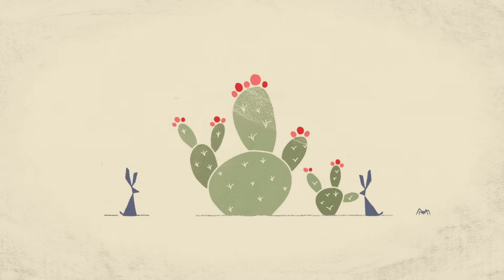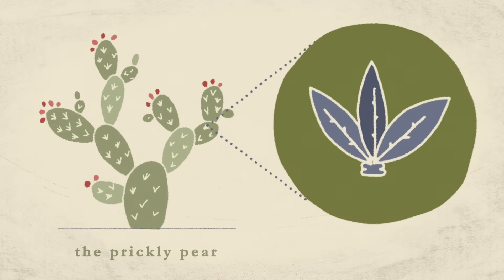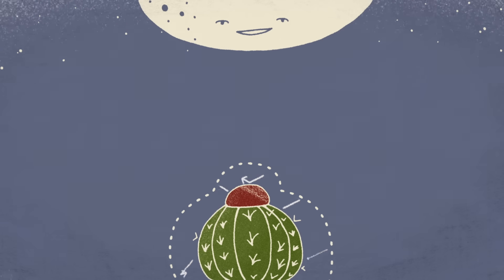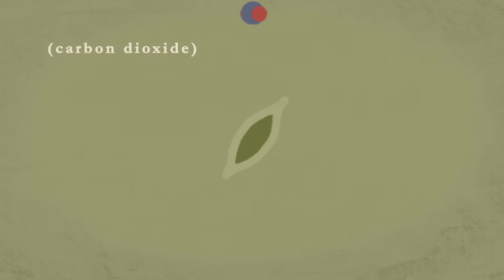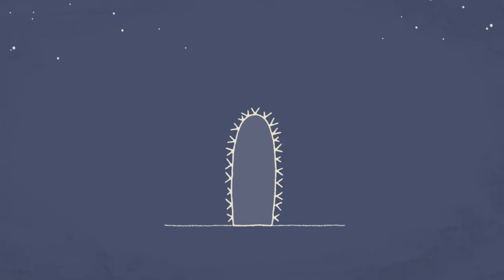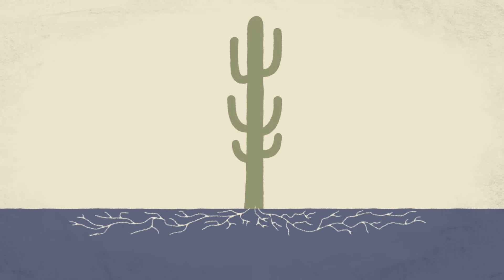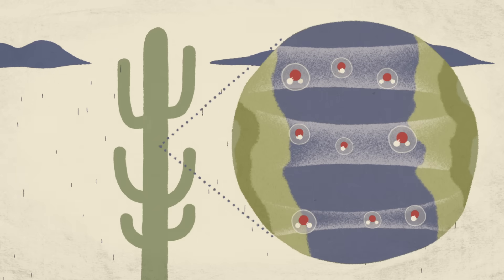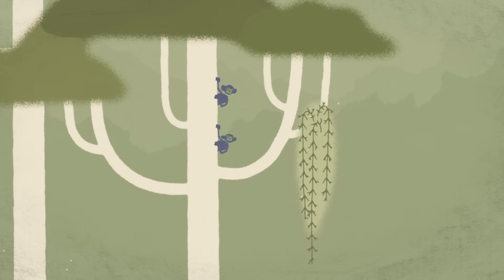Nature's fortress: How cacti keep water in and predators out - Lucas C. Majure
Discover the adaptations that allow cacti to not only survive, but thrive, in some of the harshest desert climates on Earth.

If you were a jackrabbit in the desert, you’d be glad to stumble across a cactus: the flesh of these plants is a water source for many animals. Known for their spines and succulent stems, cacti of all shapes and sizes have evolved to not just survive, but thrive, in some of the harshest desert climates on Earth. So how do they do it? Lucas C. Majure shares the prickly plant’s unique adaptations.

Lesson by Lucas C. Majure, directed by Joseph Clark, Oh Studio.

Thank you so much to our patrons for your support! Without you this video would not be possible!